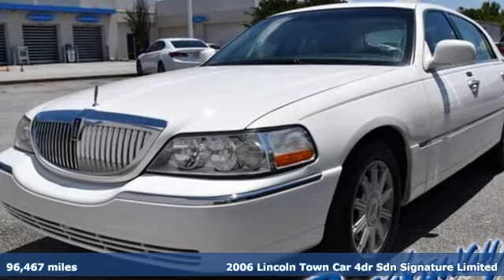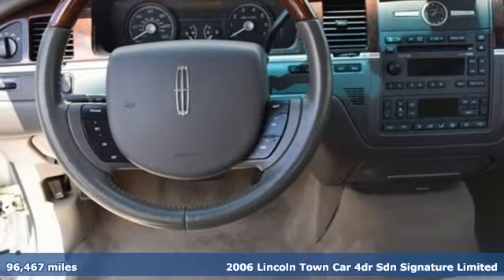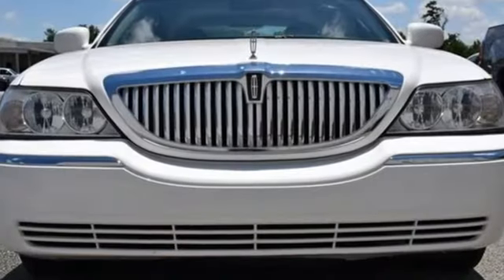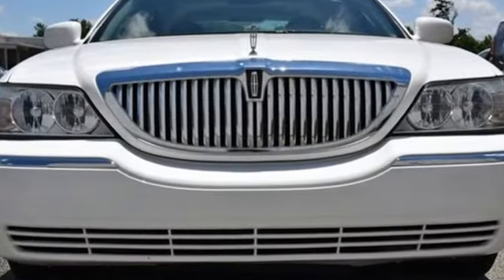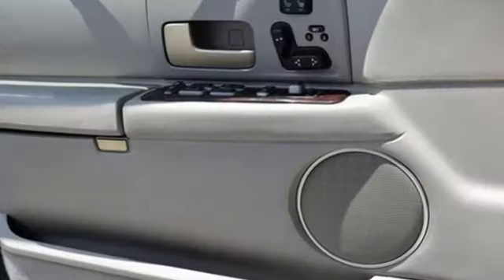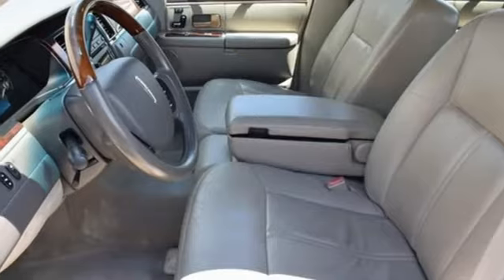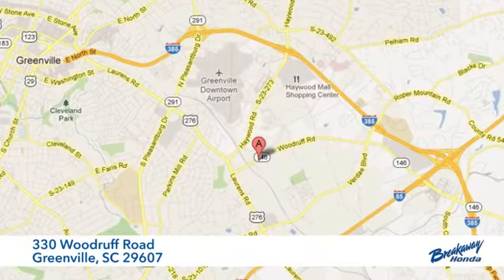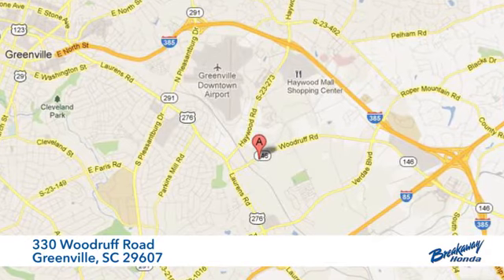Used 2006 Lincoln Town Car Greenville SC Easley, SC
Year: 2006
Make: Lincoln
Model: Town Car
Trim: Signature
Engine: 4.6L V8 EFI SOHC
Transmission: 4-Speed Automatic with Overdrive
Color: White
Interior: Light Camel
Mileage: 96467
Stock #: P14560
VIN: 1LNHM82V26Y625844
***Breakaway Honda*** Power Moonroof.

Address:
330 Woodruff Road